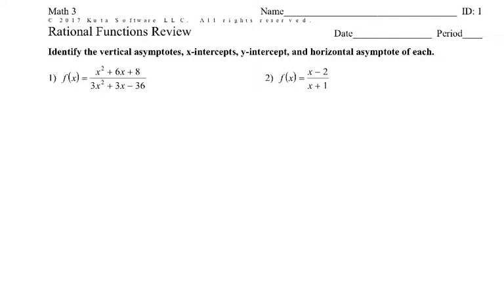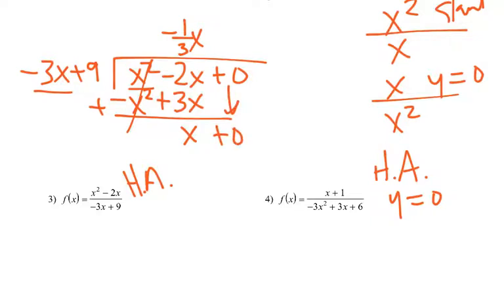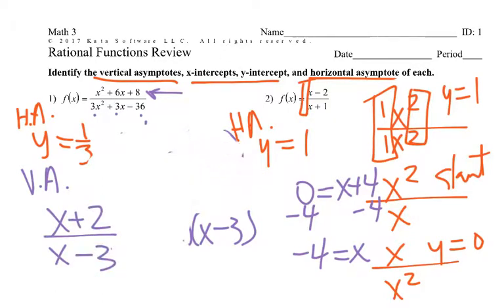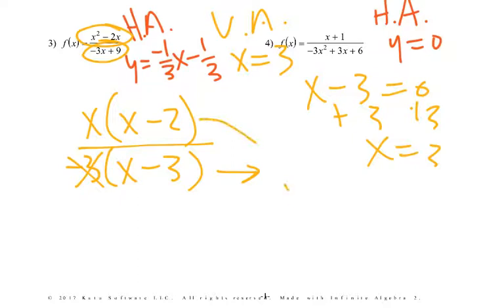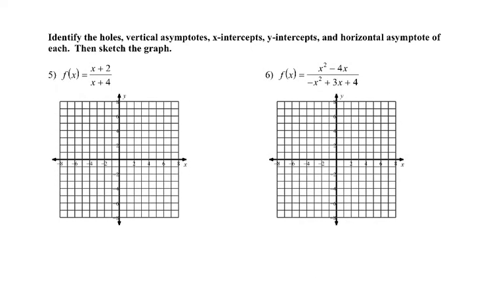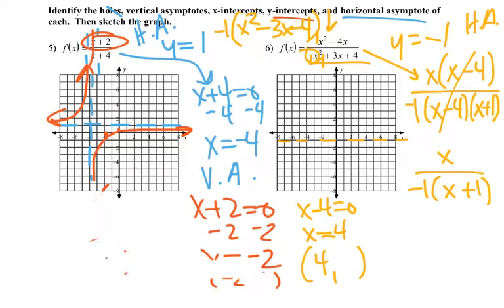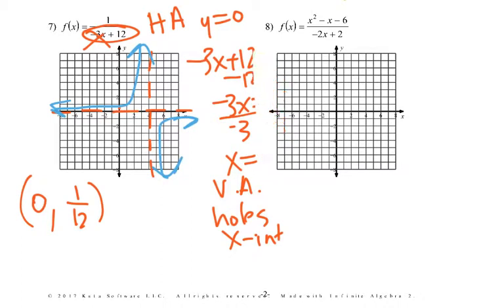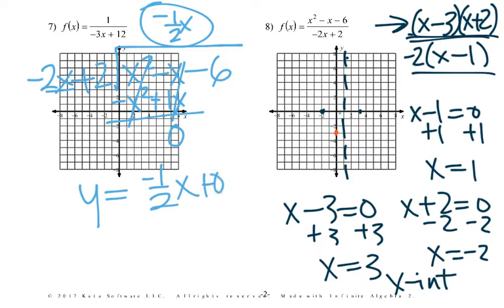Math 3 Rational Functions Final Review